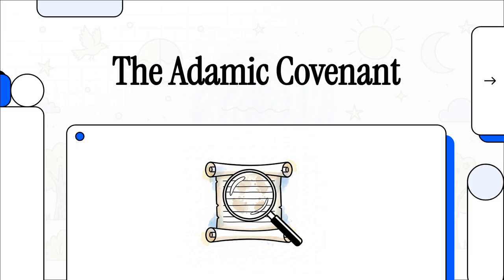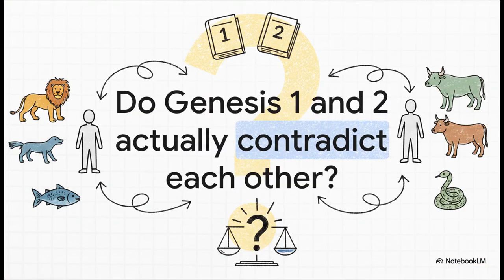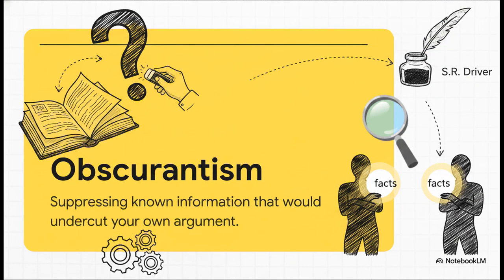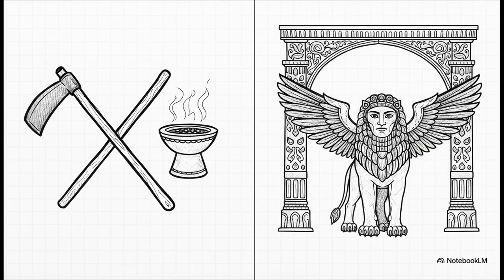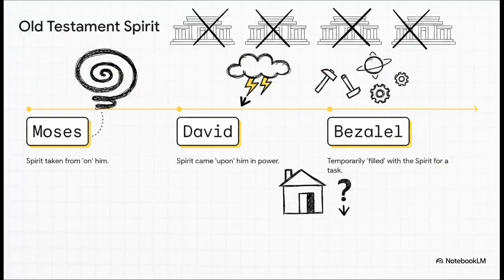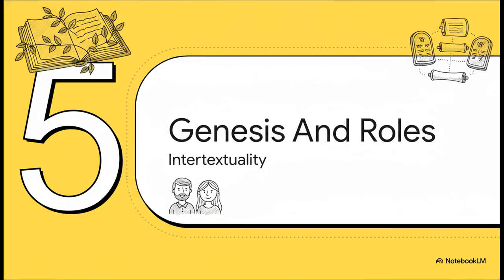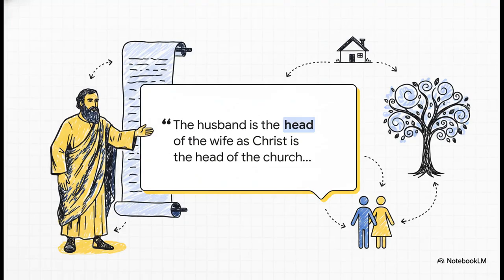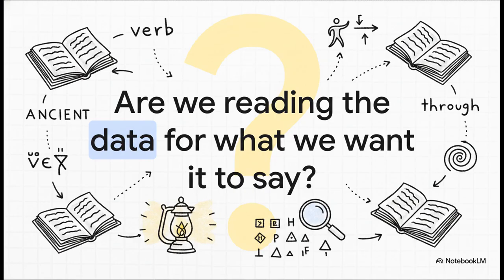Dr. Jeffrey Niehaus, Biblical Theology, Session 2, Adamic Covenant, Part 2, Video Overview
For the 1-hour session video from Dr. Jeffrey Niehaus following the at Biblicalelearning.org. There is also full-text and audio of the video in 12 languages (Spanish, French, Chinese, Russian, ...), Study Guides, and a 20-minute interesting podcast discussion of Dr. Niehaus's lecture there.